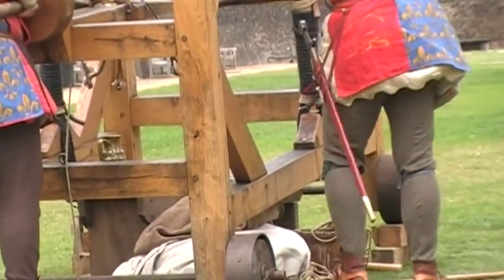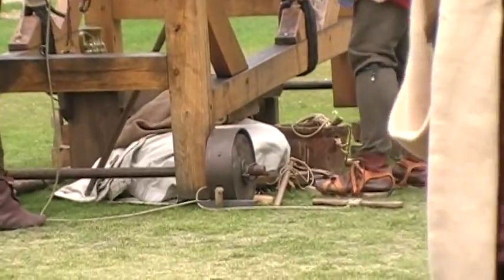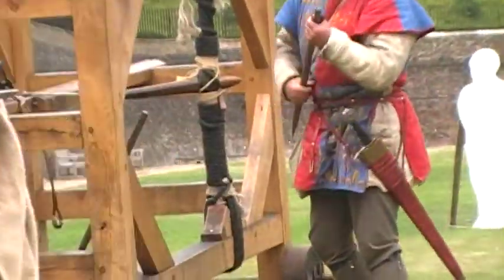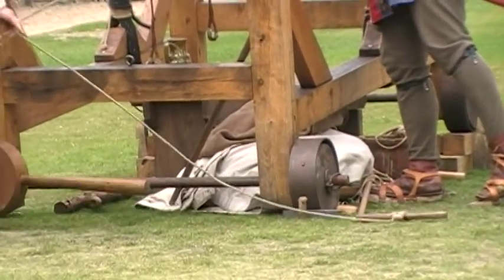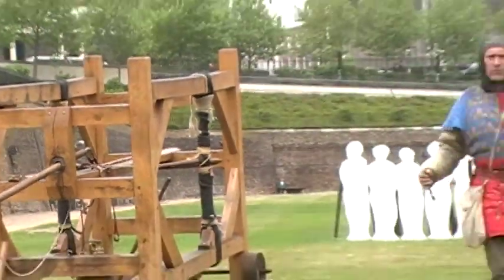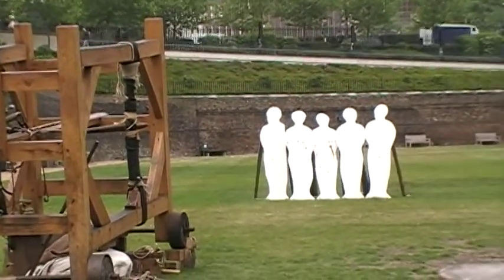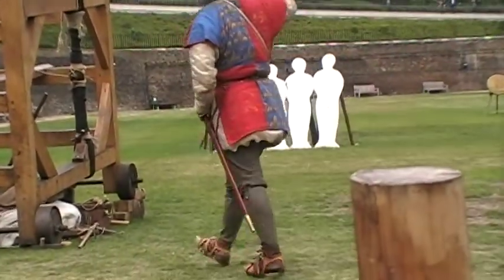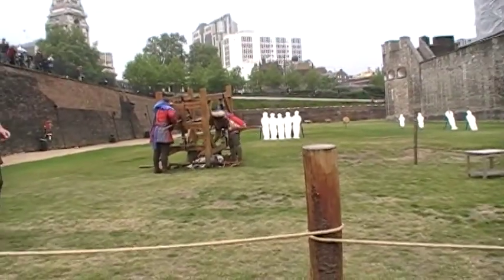Tower of London 1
learning how to defend the tower :D